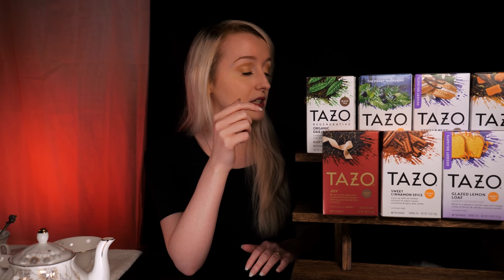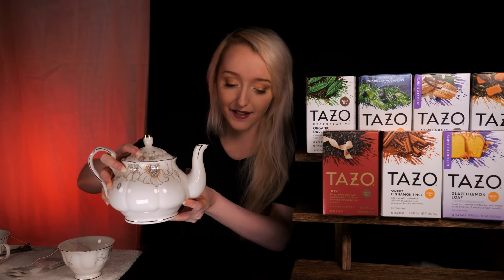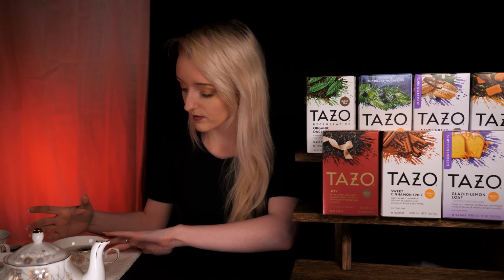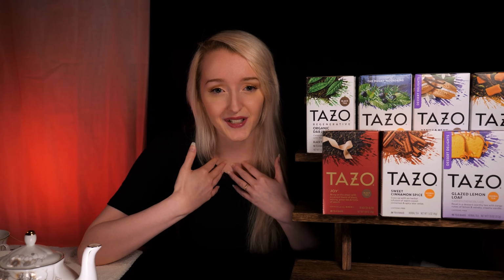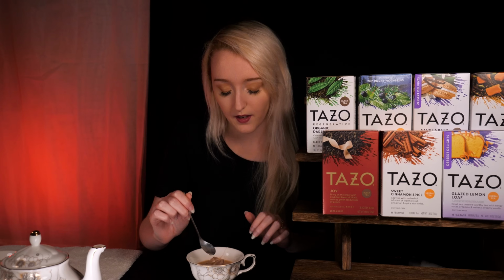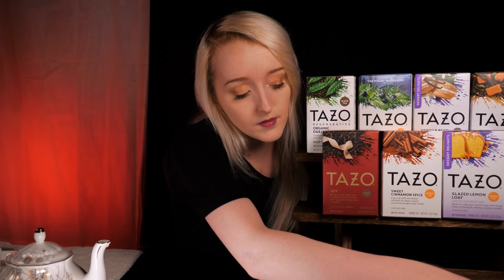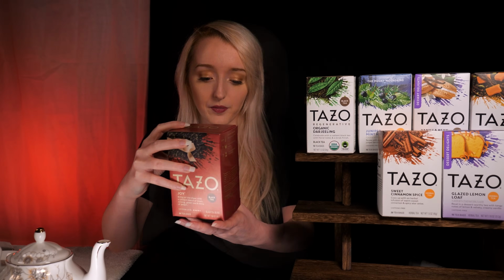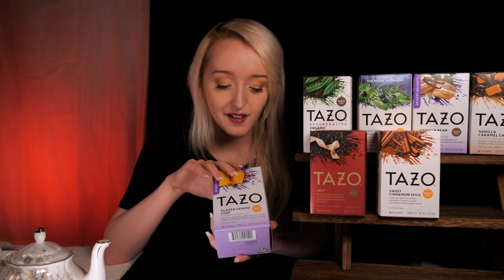ASMR Relaxing Tea Tasting Shop ☕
Hello everyone and welcome to my second tea tasting shop role play, where we explore the flavors from Tazo - Enjoy!

Triggers:
Soft Speaking, Tapping, Water Pouring.